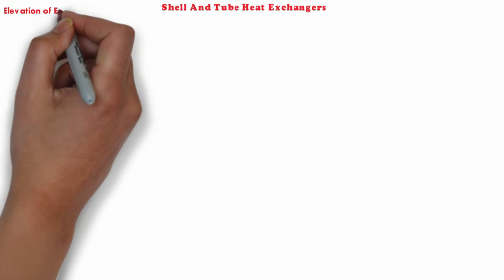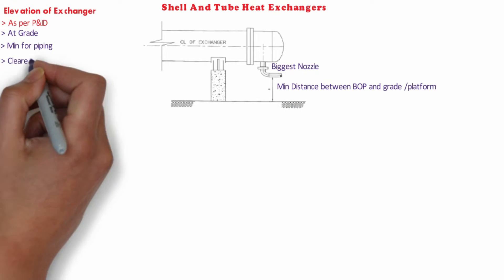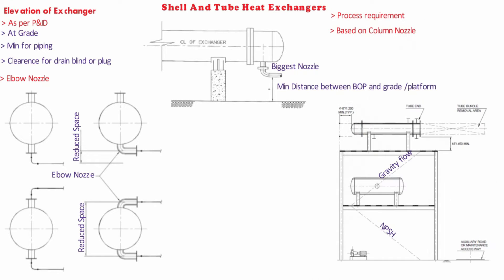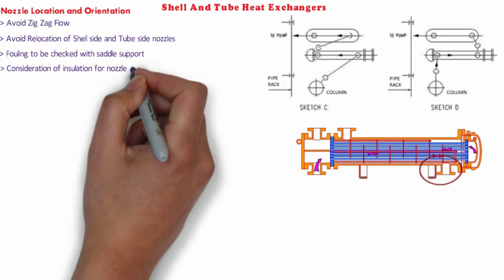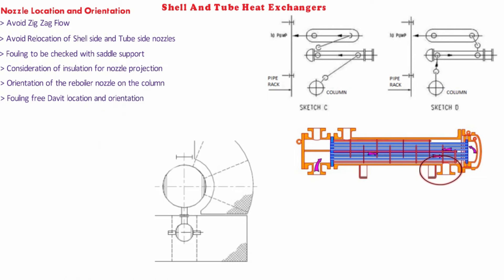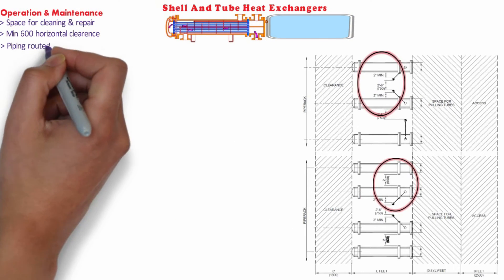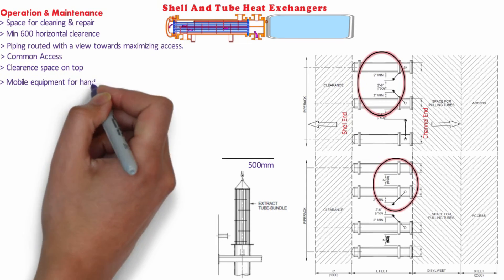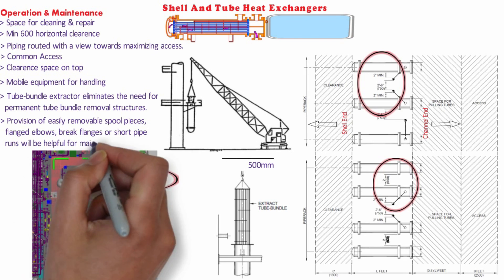SHELL & TUBE HEAT EXCHANGERS PIPING LAYOUT | PART - 2 | PIPING MANTRA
This video as all about shell and tube heat exchangers, it has everything from its key parts to standards used, its applications to different types used based on various factors. It explains about different configurations in which we can connect a shell and tube heat exchanger like series and parallel. It describes almost all points we should keep in mind while deciding the location w.r.t. pipe rack, other equipments, and other heat exchangers. It also explains about different orientations in which heat exchangers can be placed. It covers all the access points required for maintenance and operation. It also shows various piping design alternatives, support and flexibility requirements.